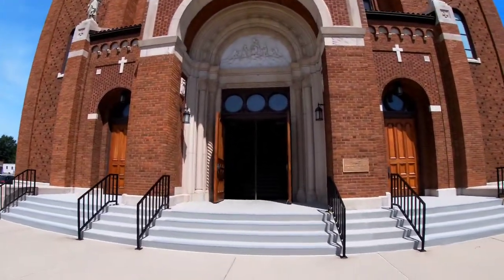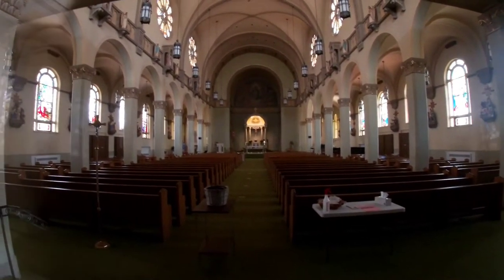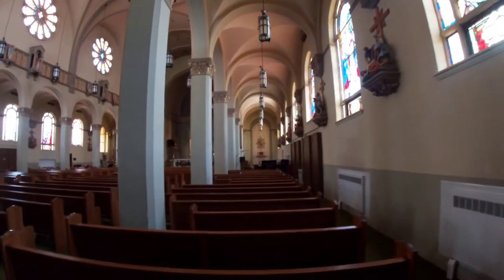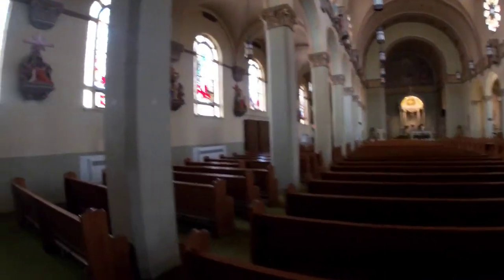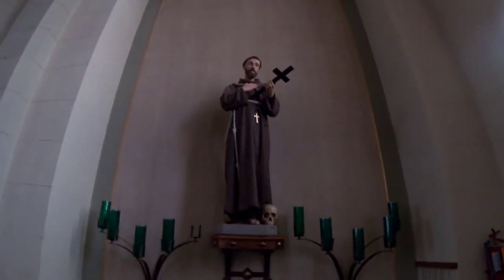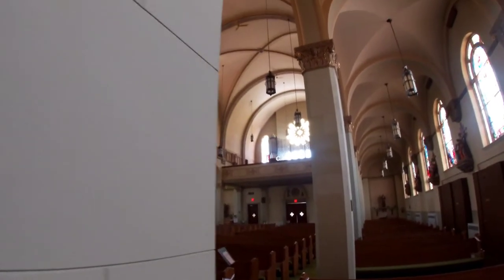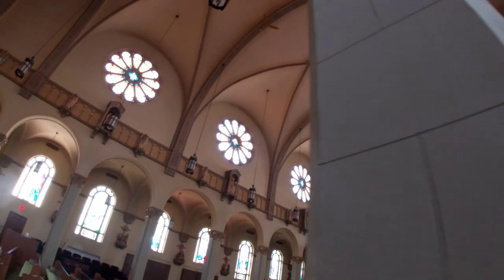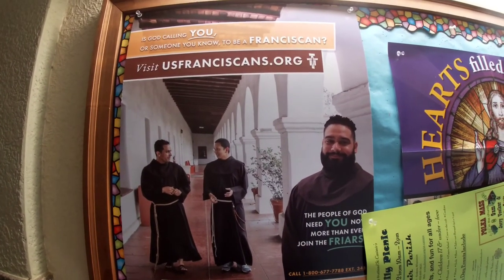La iglesia principal de la ciudad de Pulaski, Wisconsin Historic Nombre ASSUMPTION OF THE BLESSED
Bienvenido a nuestro Canal, y gracias por su suscripción. GRACIAS!
En nuestro canal compartimos ideas para recetas caseras estilo Otomi, Queretano, Mexicano, Italiano and NorteAmericana. Fui abandonada por mi  padre cuando recien naci por que se  caso con mi madrasta anos despues que naci. Creci con mi madre, que atravez de los anos fallecio quedandome sola sin mis padres. Creci  en la ciudad de Queretaro, Qro y Los Angeles California donde conoci a mi marido  con los anos nos mudamos a Wisconsin. Compartimos viajes e experienzas vividas dentro de el estado de Wisconsin, hogar dulce hogar.
Mi  fe me mantiene en pie,
Con Dios todo sin Dios nada. Agradecida con Dios, mis padres, mi marido y familia 💖 estoy bendecida.

La familia Sinna
De Pere, Wisconsin 54115

nuestro  correo electronico
Muchas gracias Atte: Jessica Angeles SInna Muchas Gracias por tu Suscripción a nuestro canal. Muchas gracias Atte: Jessica Angeles Sinna Muchas Gracias por tu Suscripción a nuestro canal. Muchas gracias Atte: Jessica Angeles SInna Muchas Gracias por tu Suscripción a nuestro canal. Muchas gracias Atte: Jessica Angeles Sinna @PildorasdePsicologia @nevuspvideos @ParaMujeresTv @AbandonedExplorationSquad @PadreSergio ​@ViolenciaDomestica Violación MujerElefante LaPlática LaCoversacción,Jessica Una Mexicana en Wisconsin,Jessica Angeles Una Queretana en Wisconsin,LosAngeles,California,LatinoAmerica,España,Africa,México,JessicaSinna,español,Querétaro,@Ovulos,Espermatozide,vagina,hijos,sencible,empatia,comprencion,fertilizacion,invitro,tecnologia,Mujer Elefante,La Platica,La conversacion,Adopcion,abandono de hijos,padre crueles,padrasto,madrasta,papa sin corazon,padres adoptivos,corazon Muchas Gracias por tu Suscripción a nuestro canal. Muchas gracias Atte: Jessica Angeles Sinna JessicaAngelesVazquez Vazquez Angeles Queretaro CDMX Yesica Yesi mujerelefante yosoyJessica matrimonio rancho Muchas Gracias por tu Suscripción a nuestro canal. Muchas gracias Atte: Jessica Angeles Sinna JessicaAngelesVazquez Vazquez Angeles Queretaro CDMX Yesica Yesi mujerelefante yosoyJessica matrimonio rancho ​ @jessicasinna @DiocesisdeSanSebastian @catholicdioceseoflucknow @diocesisqro @diocesisdecordobatv Muchas Gracias por tu Suscripción a nuestro canal. Muchas gracias Atte: Jessica Angeles Sinna JessicaAngelesVazquez Vazquez Angeles Queretaro CDMX Yesica Yesi mujerelefante yosoyJessica matrimonio rancho Muchas Gracias por tu Suscripción a nuestro canal. Muchas gracias Atte: Jessica Angeles Sinna JessicaAngelesVazquez Vazquez Angeles Queretaro CDMX Yesica Yesi mujerelefante yosoyJessica matrimonio rancho VivaMexico vivaqueretaro MujerElefante LaPlática LaconversacciónReligión. Un fanatismo religioso será aquel en el que se defienda a un determinado dogma, libros sagrados o incluso, a ciertos dioses. Idealización de una persona. Un fanatismo a una persona en particular ocurre cuando el llamado «fan» o fanático admira o siente entusiasmo por aquel.
GRACIAS a todos y todas. Bendiciones Mujer Elefante Un plática acogedora, abriendo corazones y Puerta rumbo a la luz. No mas obscuridad si no la verdad. Mujer Elefante 2024